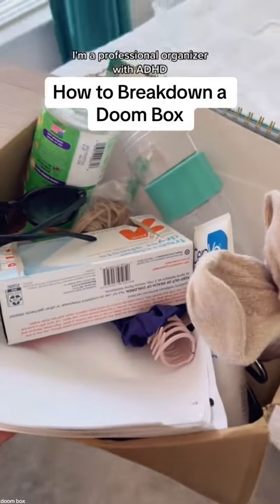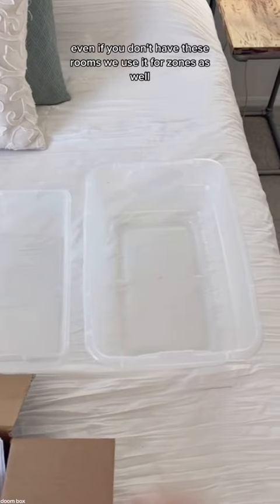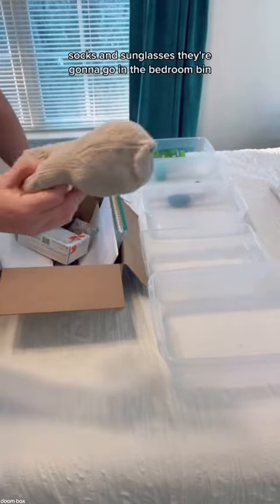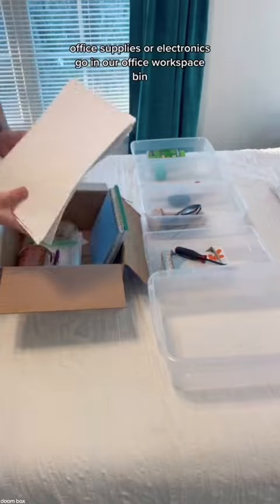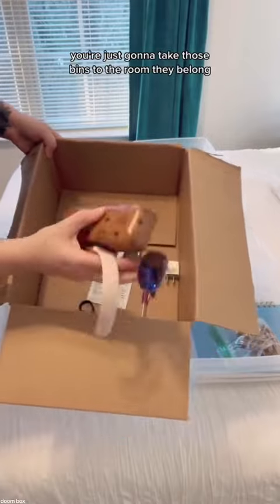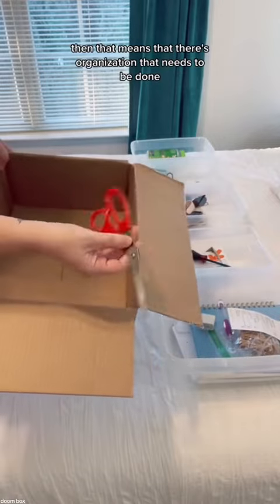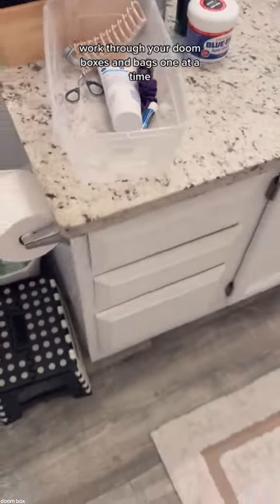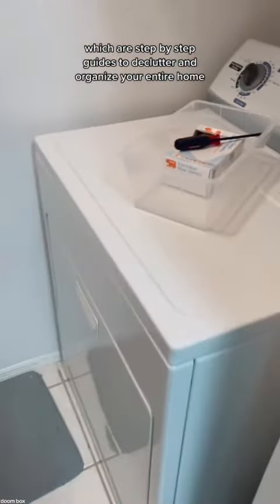How to Breakdown a Doom Box